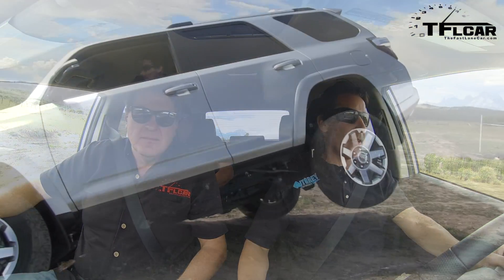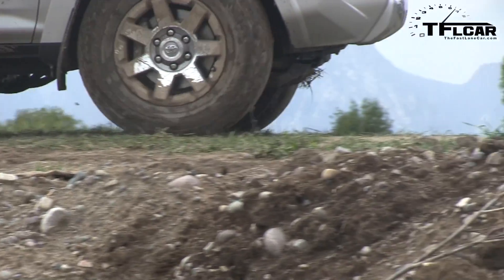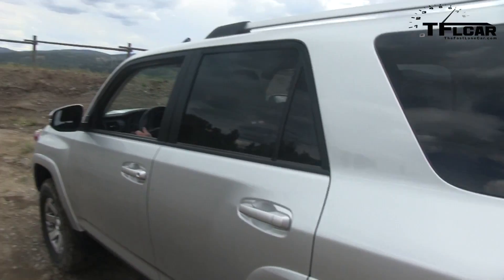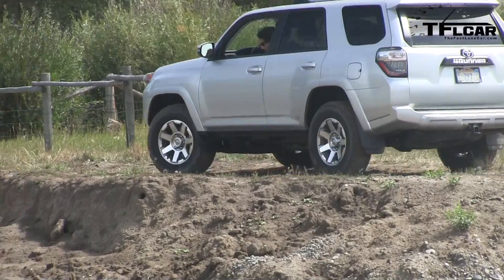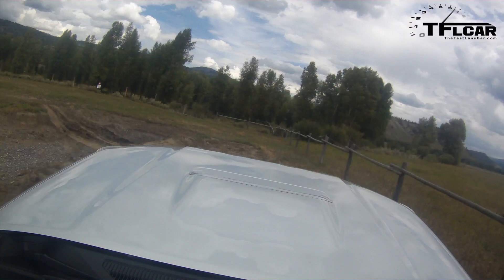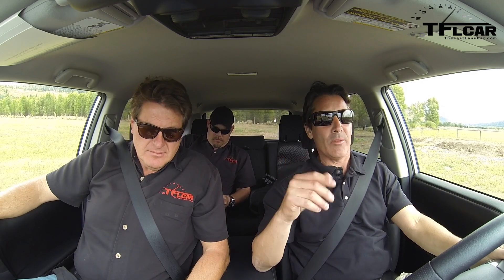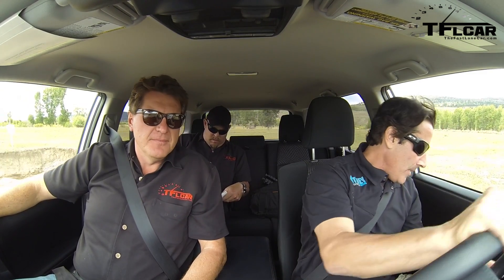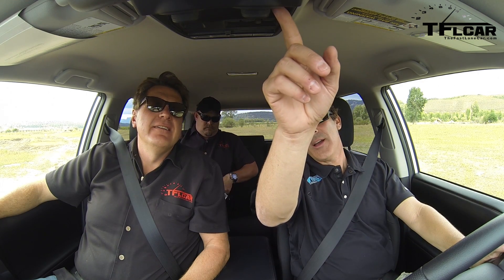2014 Toyota 4Runner Off-Road Tech Demo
) The 2014 Toyota 4Runner is an off-road worthy old-school SUV.
That means that it should be very off-road worthy. In this video Roman and Nathan get a first hand tech demo of the 2014 Toyota 4Runner's latest terrain management system. They test out the new 4Runner on what turns out to be a rather. well you'll just have to watch the video to find out the rest.